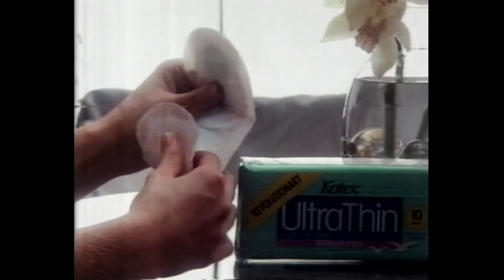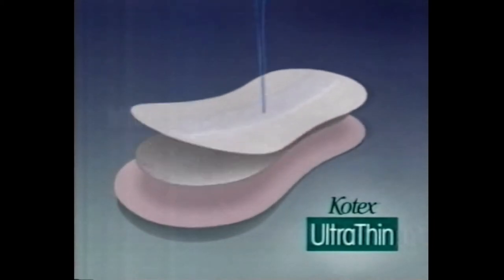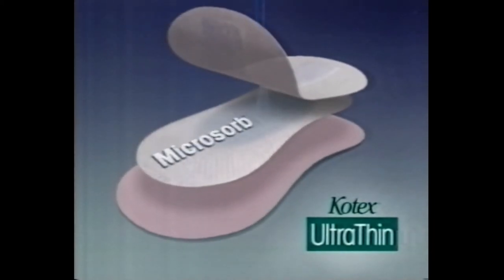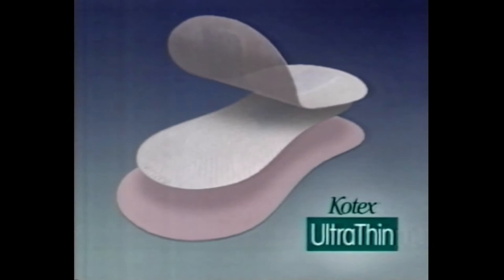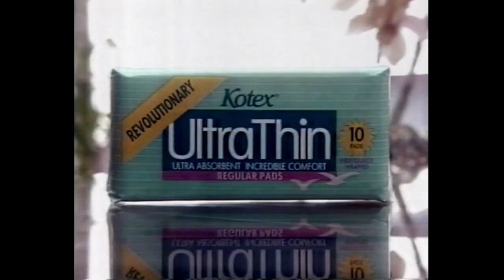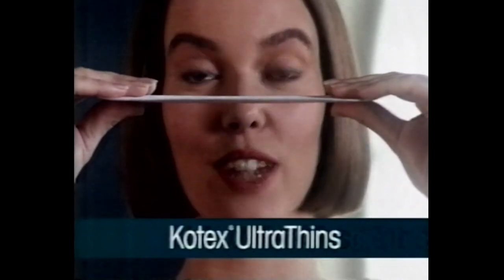Kotex UltraThin Pads Commercial - 1992 (Australia)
Commercial for Kotex UltraThin Pads, aired on Australian television in 1992.